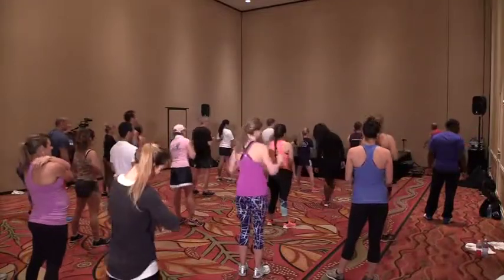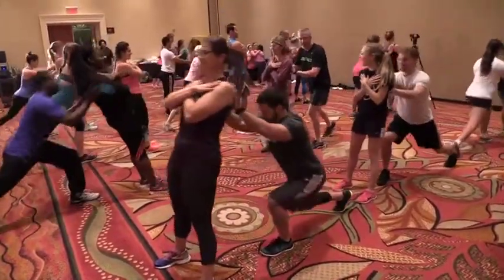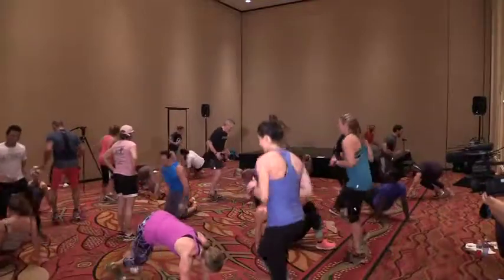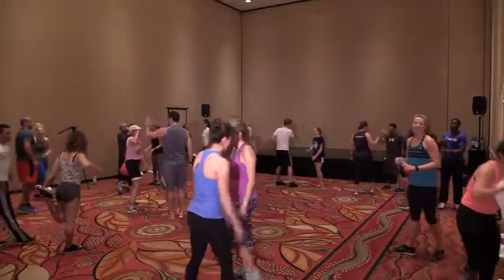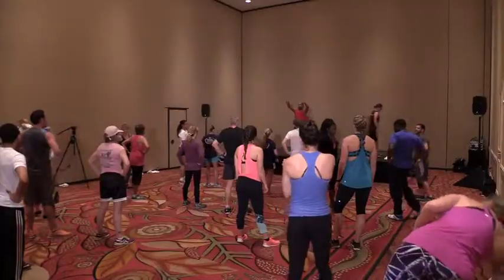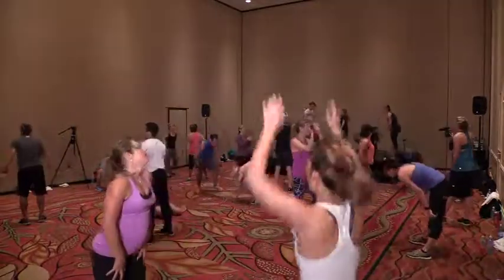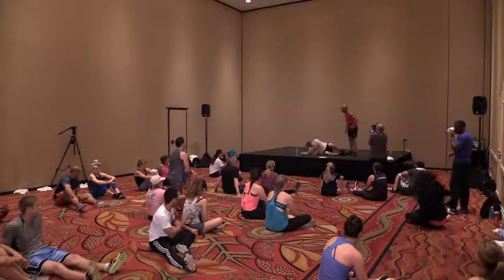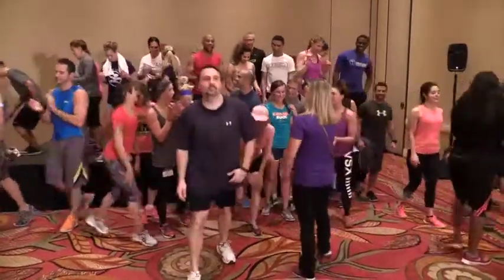Unleash, The Bodyweight Bootcamp - Partner Edition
ACSM's 2016 Health & Fitness Summit: Workouts
Alex McLean